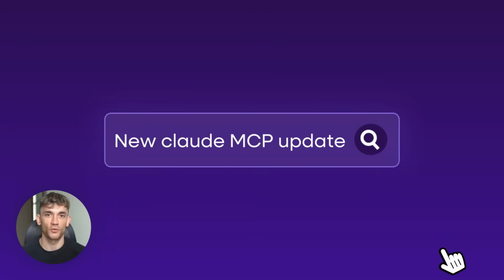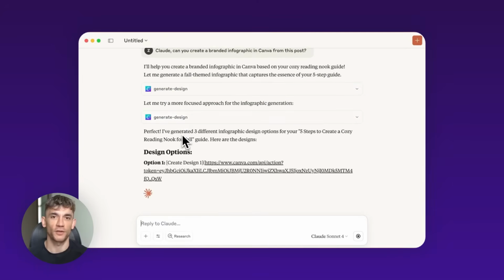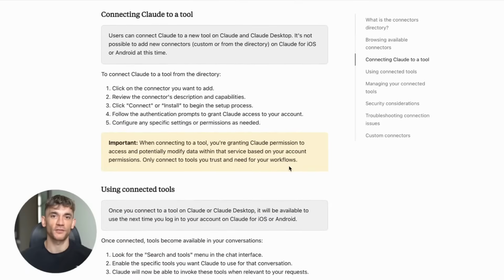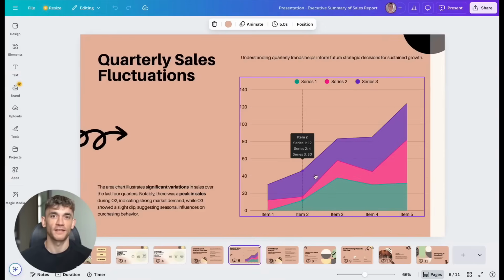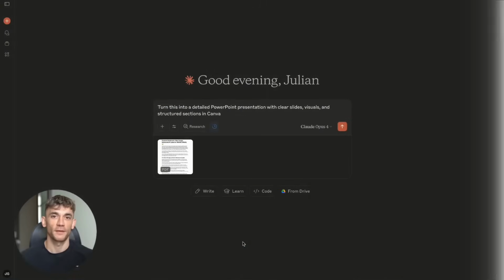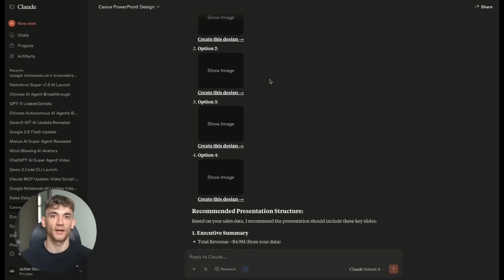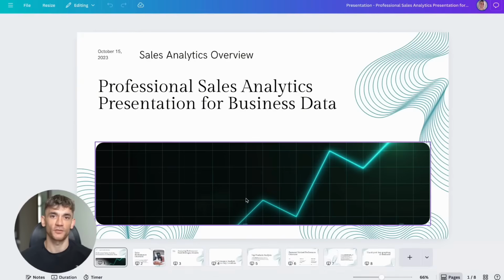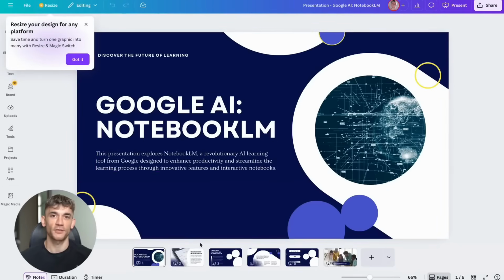NEW Claude MCP UPDATE is SHOCKING!